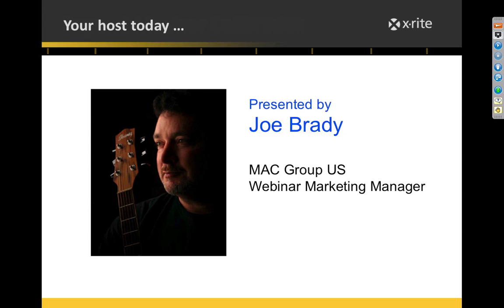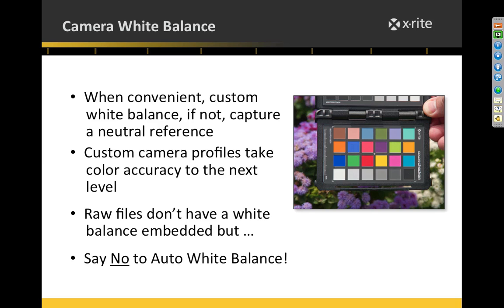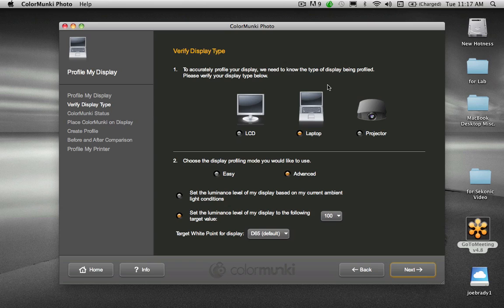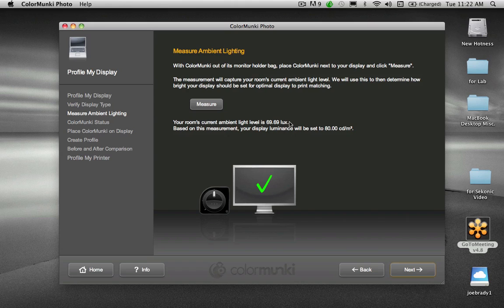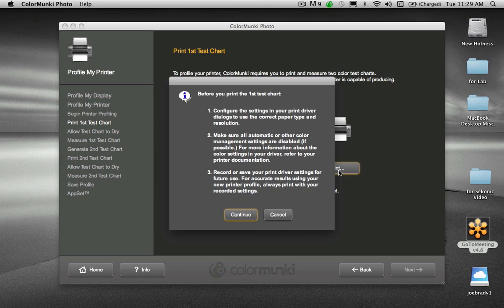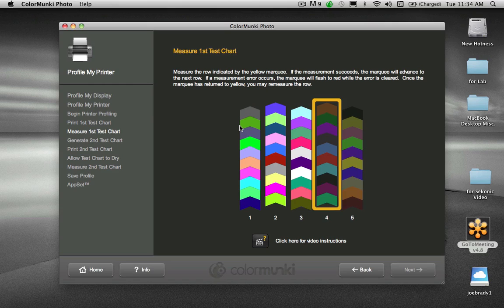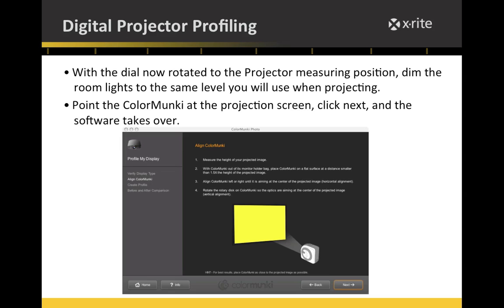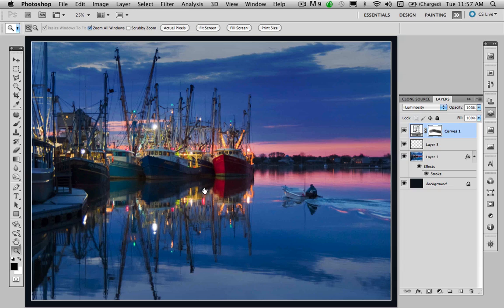Beyond Monitor Calibration - Get Prints That Match Your Display!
One of the most frustrating things that can happen to any photographer is getting prints that don't look like the image that we saw on our monitor. Dark images, color shifts or just plain bad color are common results back from both desktop printers and labs when you don't have a Color Workflow for your system.
For anyone serious about their images, one of the most important considerations is accurate and consistent color. You don't have to be a color scientist to get the results you want - it really is easy! This webinar, featuring the X-Rite ColorMunki, will show you how to put a color managed workflow in place from image capture through printer output. Creating custom profiles is a snap. We'll show you how to use Adobe® Photoshop®'s soft-proofing abilities with printer profiles and you'll be producing prints that match your display in no time. Save Time. Save Money. Save Frustration.